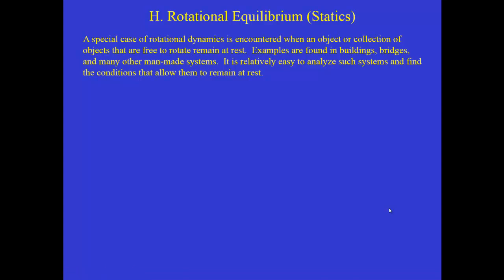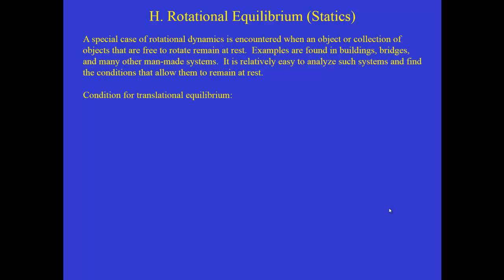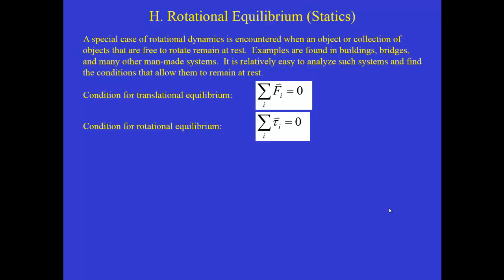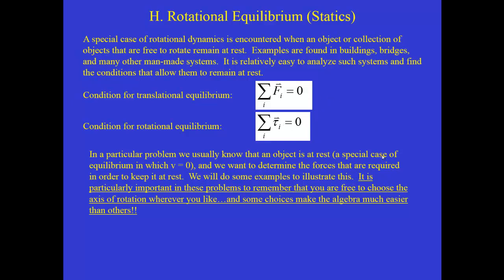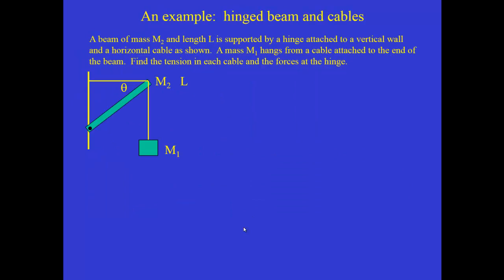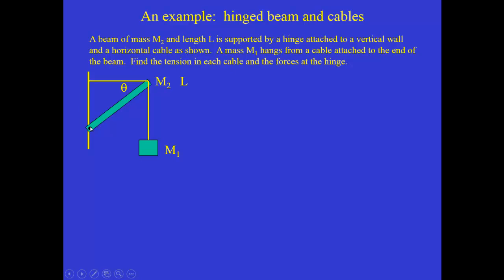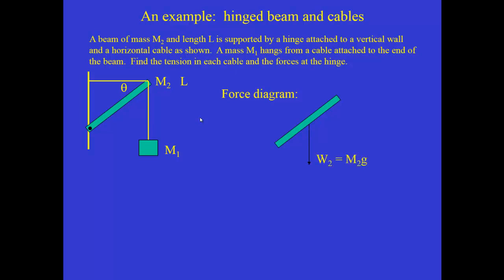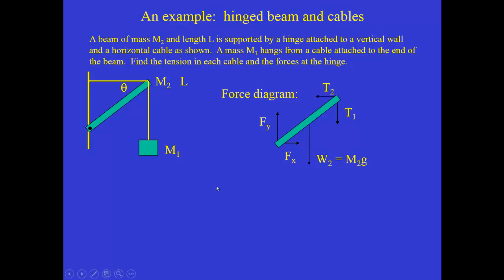p151 rot equilibrium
A discussion of the conditions for rotational equilibrium for a rigid body.